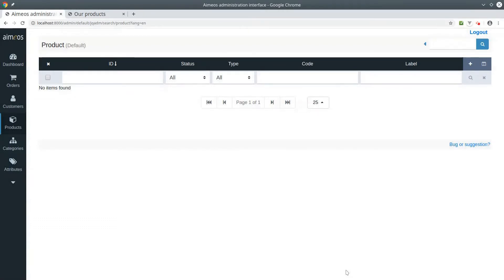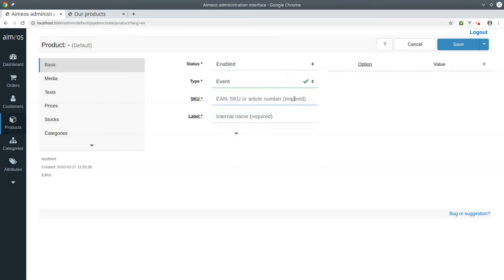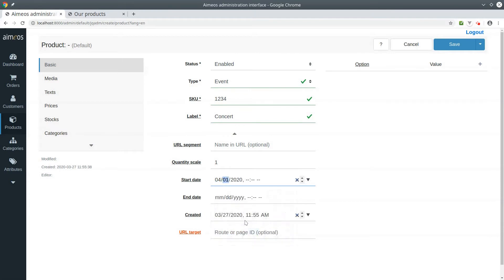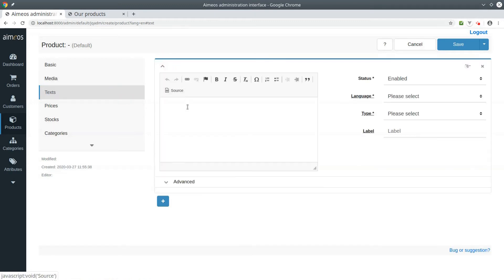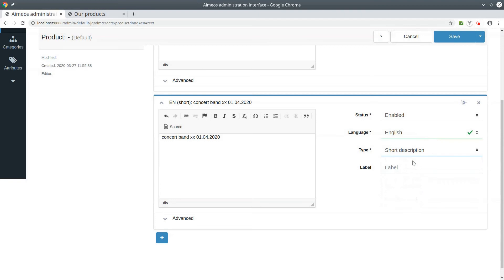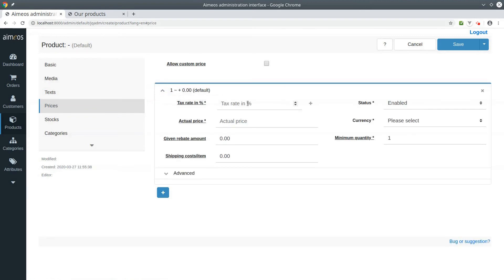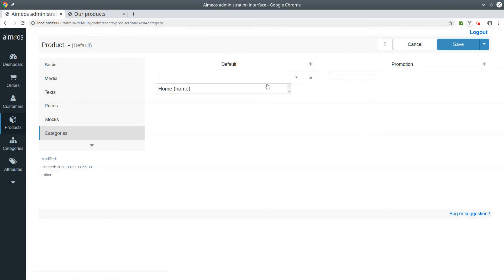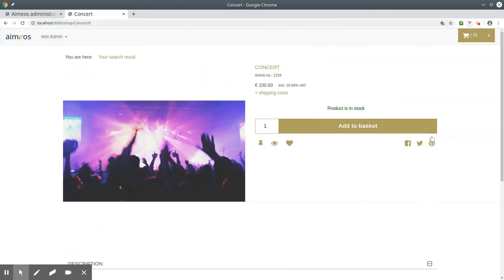Aimeos - How to create event products for e-commerce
Tati explains how to create event products to sell e.g. concert tickets, webinars or reservations in the Aimeos admin backend. Aimeos is a professional, full-featured and ultra fast PHP e-commerce framework for Laravel, Symfony and TYPO3 to build custom online shops, market places, complex B2B e-commerce applications and gigacommerce

0:20 basic
1:12 media
1:20 texts
2:13 prices
2:26 stocks
2:40 categories
2:52 frontend view